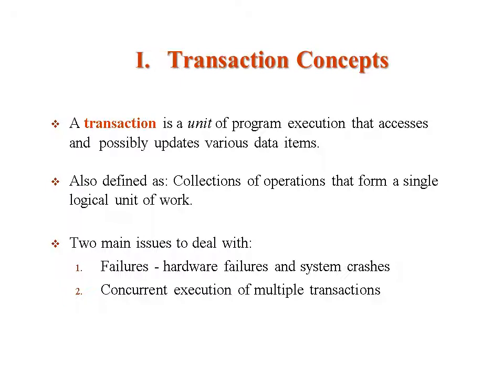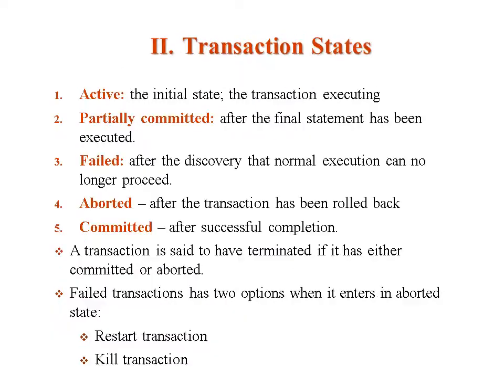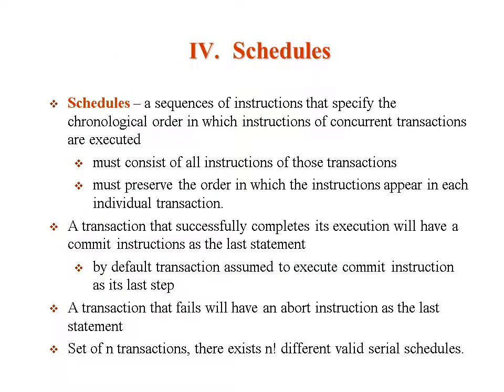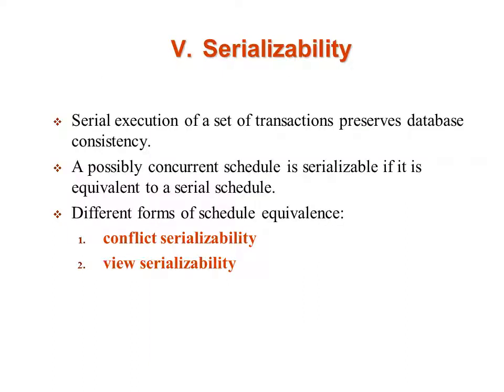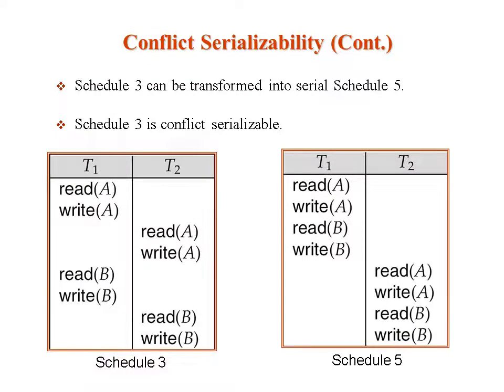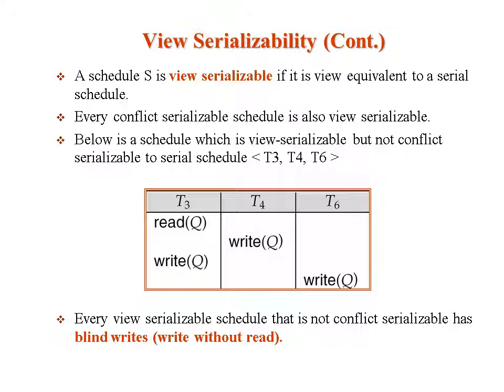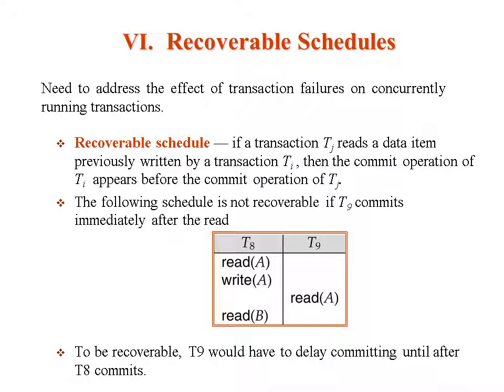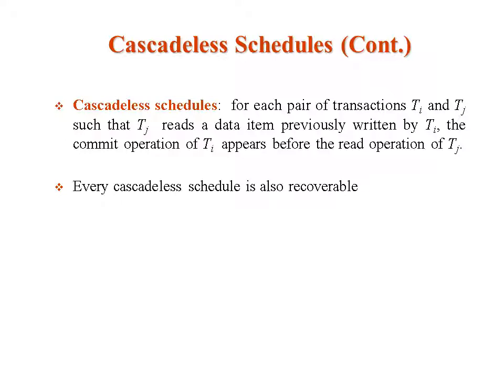CS Lecture on Transaction(DBMS) IV Sem Made by Ms. Anjali Pandey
Video Lecture of Database Management System(4IT4-05) Made by Ms. Anjali Pandey, SKIT, Jaipur